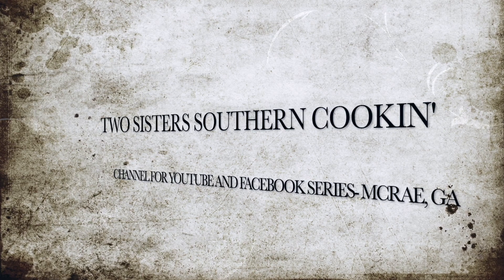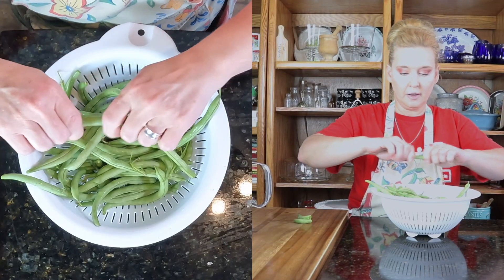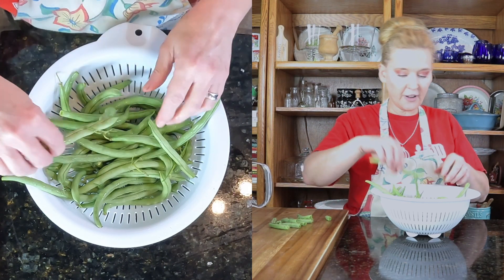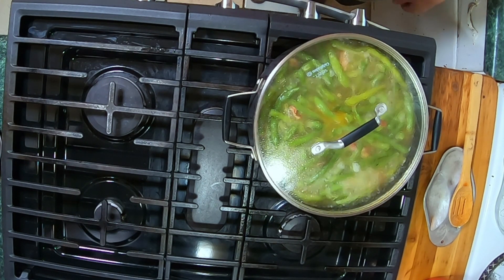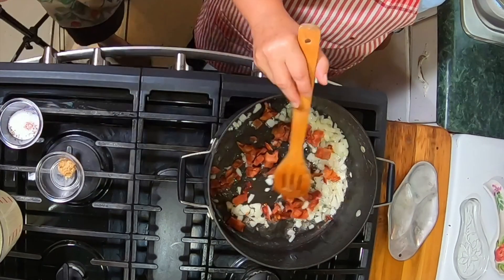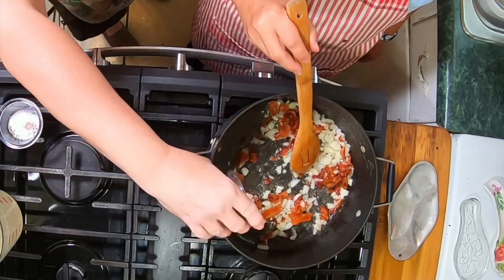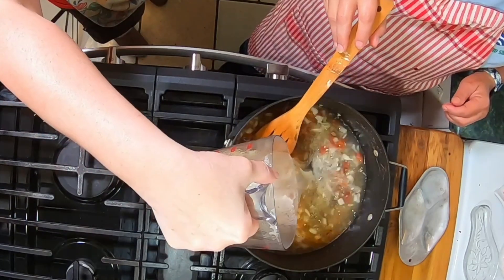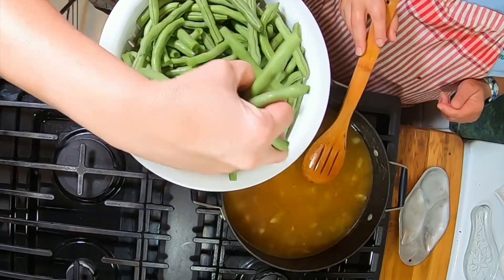Elsie's green beans!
Elsie has perfected her recipes over the years and this is a favorite! Elsie cuts and trims fresh green beans, and soaked them for about 30-45 mins prior to cooking. Here's this delicious recipe.
3 lbs fresh green beans
1 small onion finely chopped
6 slices of bacon cut up and fried crisp
1 tsp minced garlic
2 (32oz) containers of chicken broth
1/4 tsp paprika
1/4 tsp cayenne pepper
1/4 tsp black pepper
1-2 tsp salt
Heat skillet on high heat and fry bacon pieces until crisp. Add onion and saut'e. When onion is translucient, add garlic to saut'e. Pour bacon/ onion/ garlic into large stock pot and add green beans, chicken broth and seasonings, cook on high heat until you have a rolling boil, then reduce heat to low medium for 2 hours and cook until beans is tender. Serve  warm and delicious y'all!